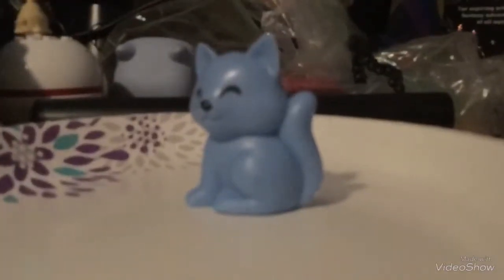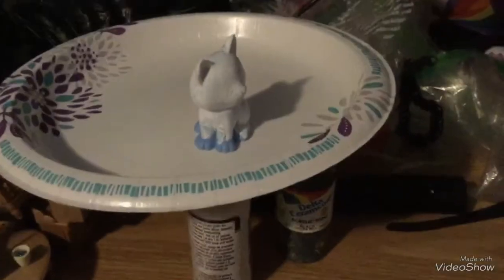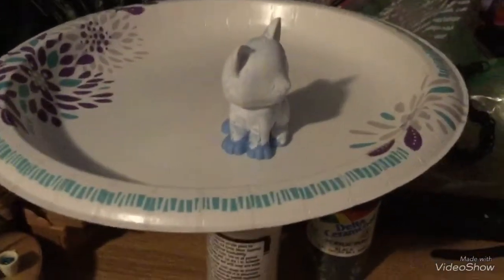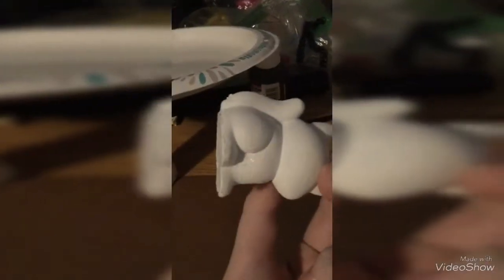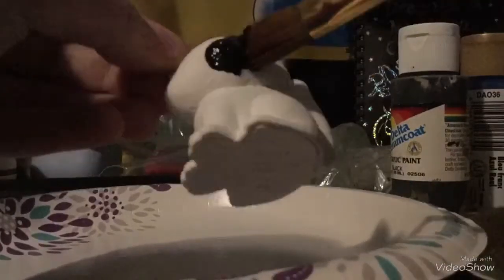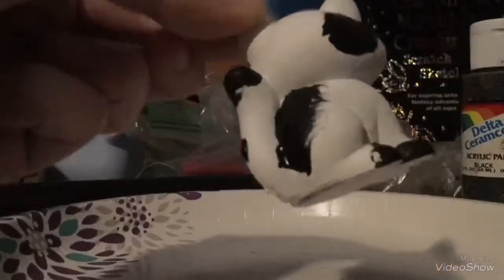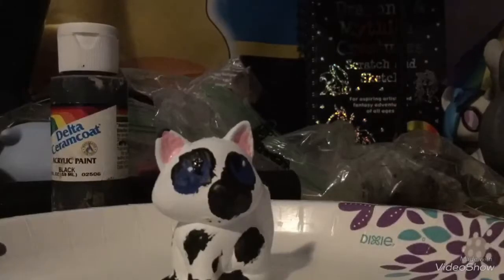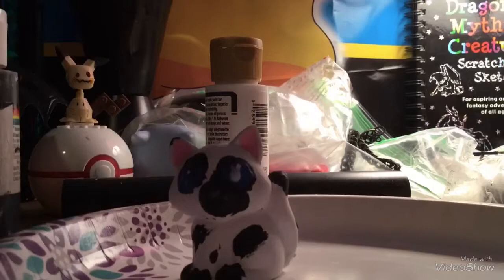[TIME-LAPSE] Repainting A Cat Figure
Hello! Sun The Tribal Cat here, and like I said in the video, a few days ago I held a poll on Warriors Amino asking what I should repaint this little blue cat figure as: A canon character or one of my own characters. The choice with the most votes was for my own character, so for the painting I chose my character, Splotchpaw. Funny story, about halfway through painting on the black spots, I knocked my IPod off my desk and it fell into a bag (still recording), and I had to look around for it for a while before finding it. I cut that part out of course, but I find it very amusing to look back on.